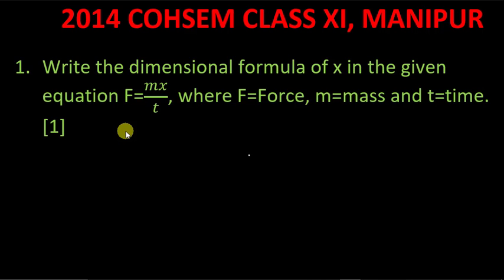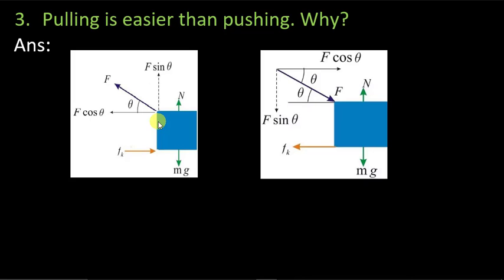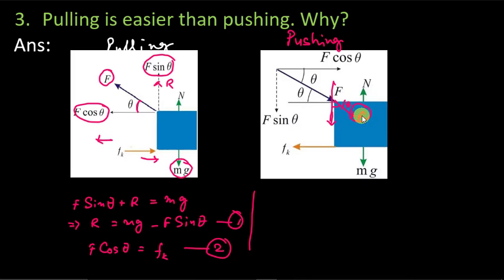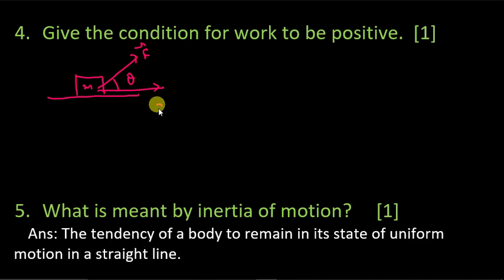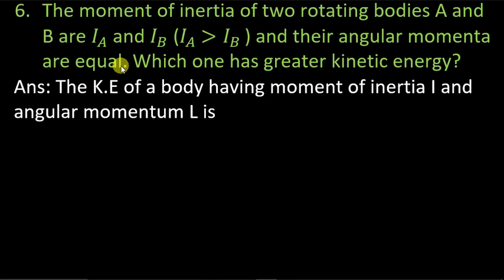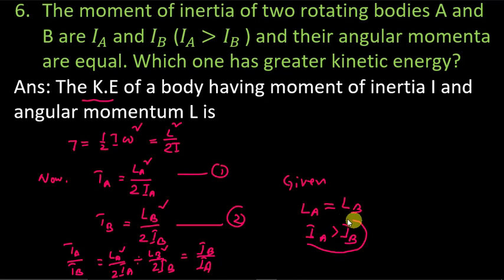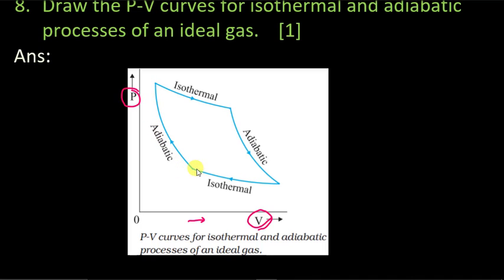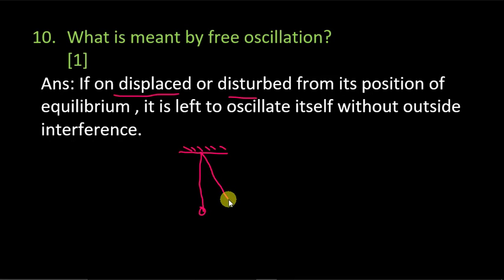COHSEM Class 11 Previous Year Physics Question Solved | Part 1 A | Manipuri